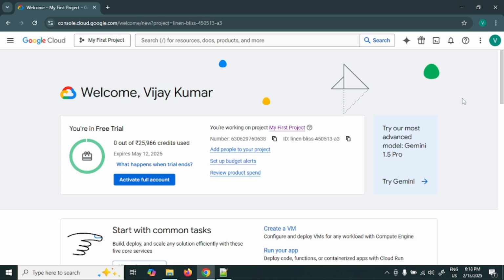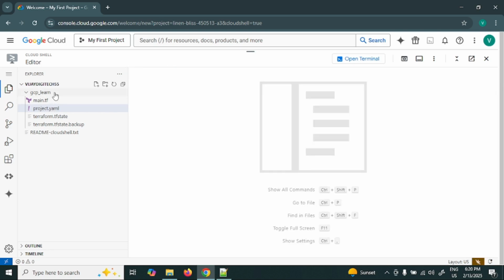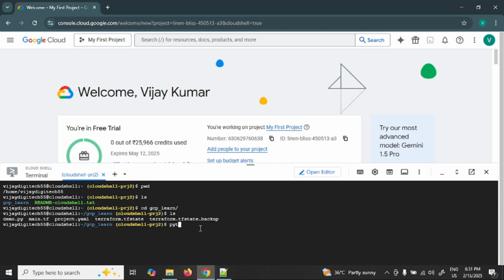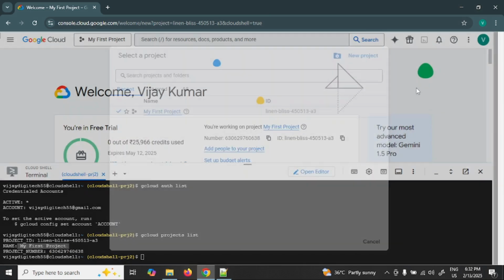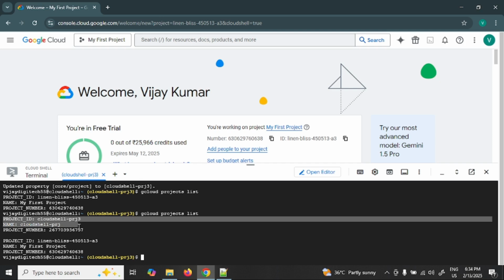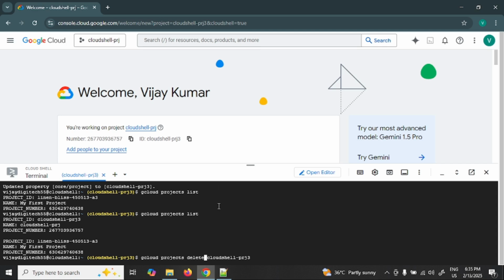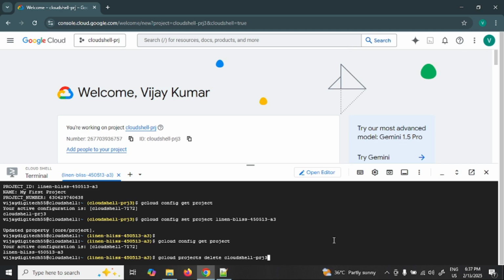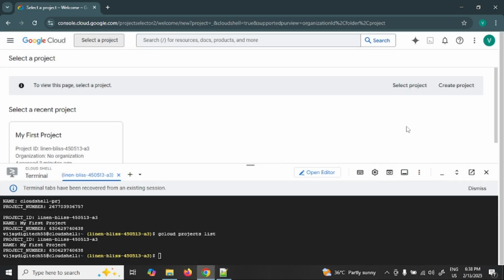How to Create or Remove GCP Project using Cloud Shell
How to create GCP Project using Cloud Shell
How to remove GCP project using Cloud Shell